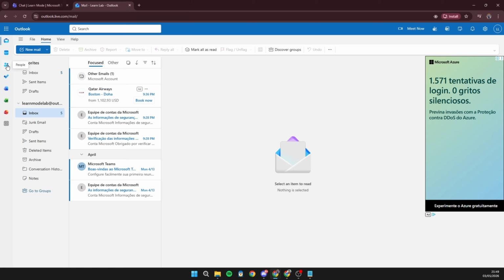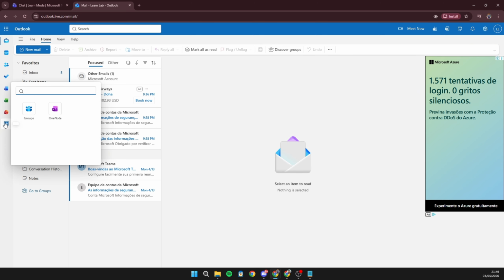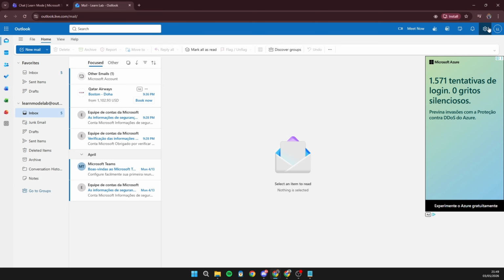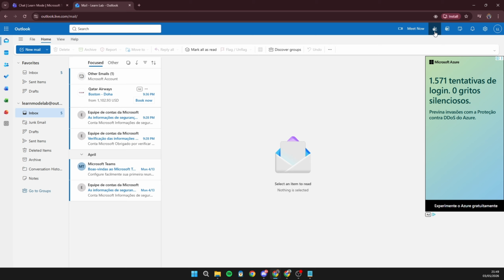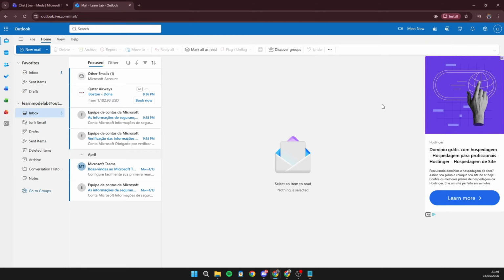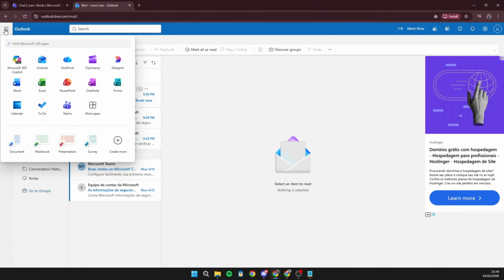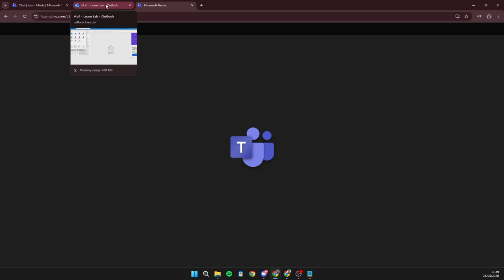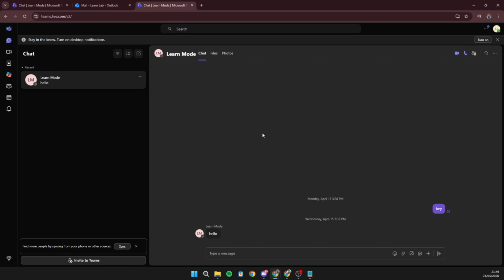HOW TO LINK OUTLOOK WITH TEAMS (STEP-BY-STEP GUIDE 2026)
How to link Outlook with Teams in 2026.

In this step-by-step tutorial, you’ll learn how to connect Microsoft Outlook with Microsoft Teams for better communication, scheduling, and meeting management. This beginner-friendly guide covers calendar syncing, Teams meeting integration, and account setup.

In this video, you’ll learn:

How to connect Outlook with Microsoft Teams

How to sync Outlook Calendar with Teams

How to schedule Teams meetings from Outlook

How to add Teams to Outlook desktop and mobile

How to manage meetings and notifications

How to fix Outlook and Teams sync issues

How to use Teams meeting add-ins in Outlook

Common Microsoft Teams integration problems and how to fix them

This tutorial is beginner-friendly and perfect for students, professionals, and remote teams using Microsoft Outlook and Teams.